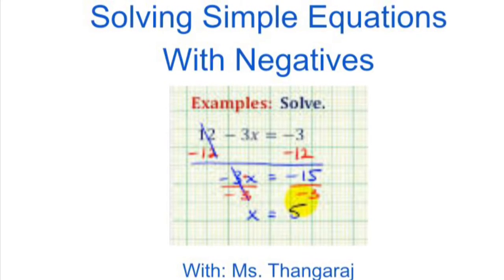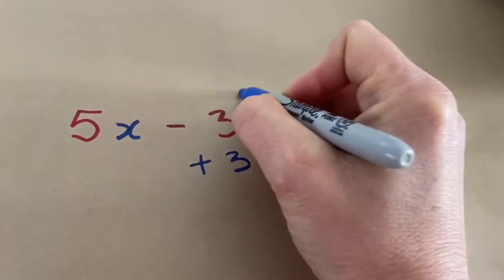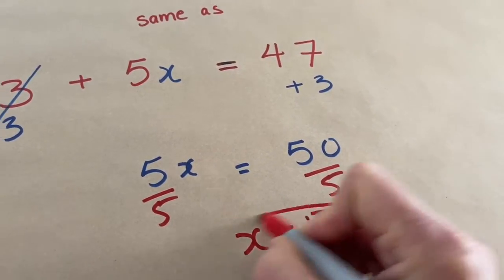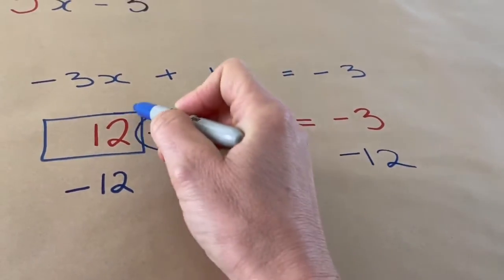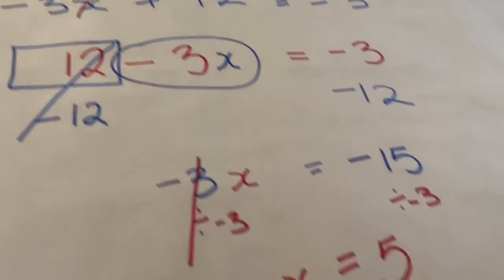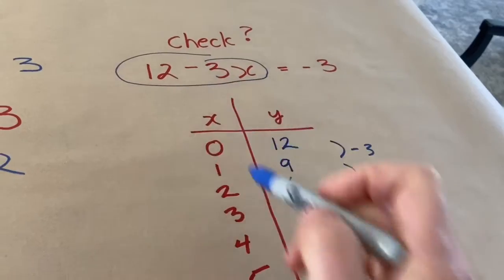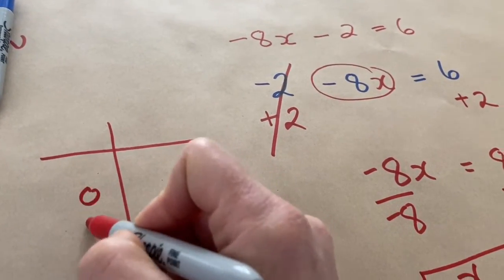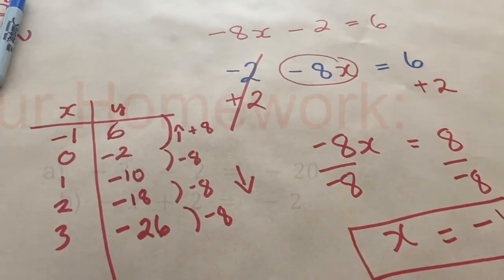MFM1P- Simplifying and Solving 6